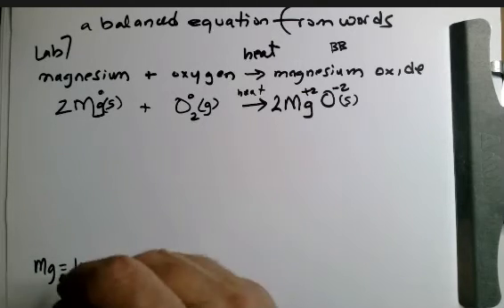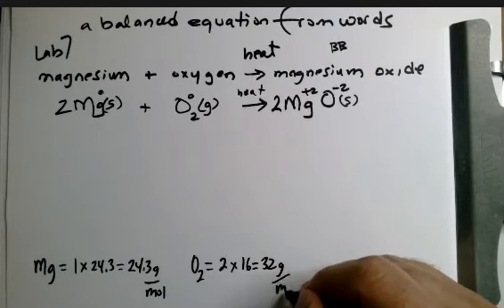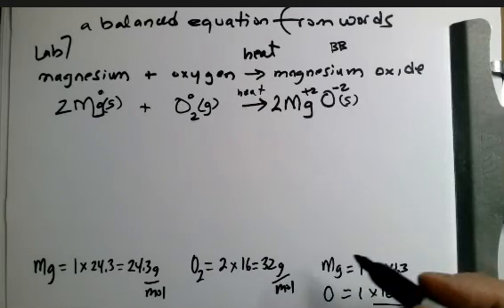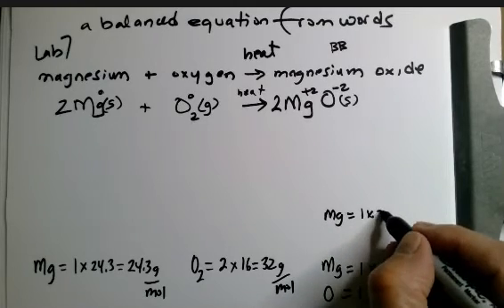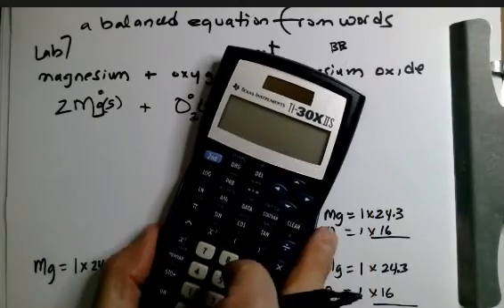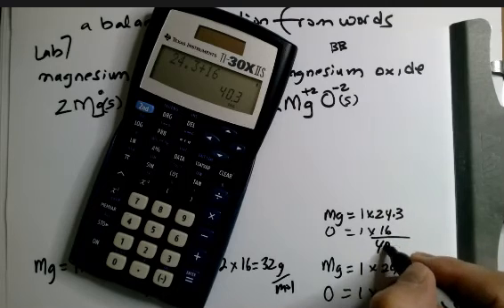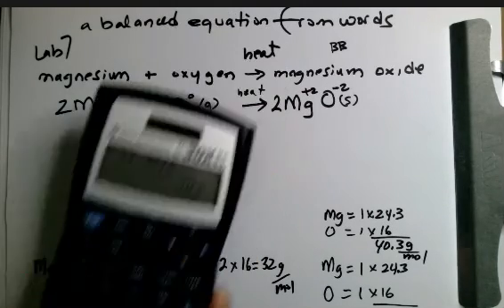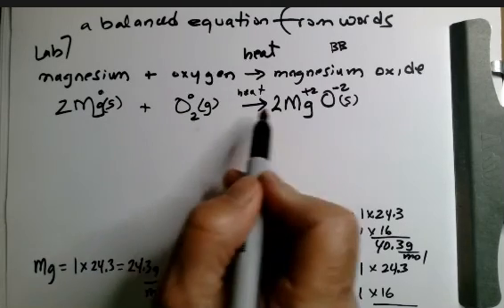Chem 1 Lab 7 $ | calculating formula mass or weight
mathematical calculations of formula masses of components of the magnesium combustion reaction